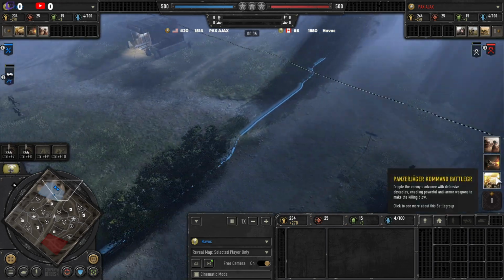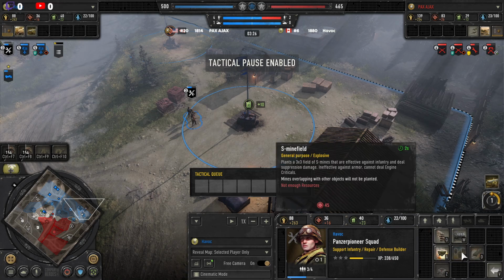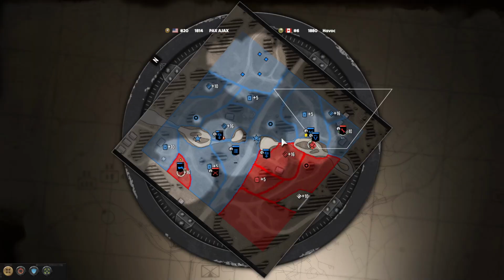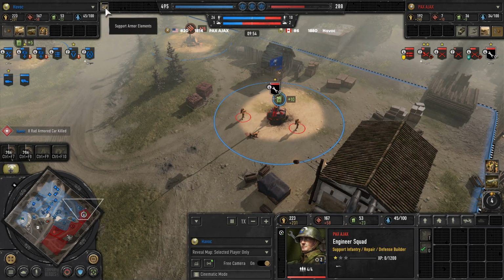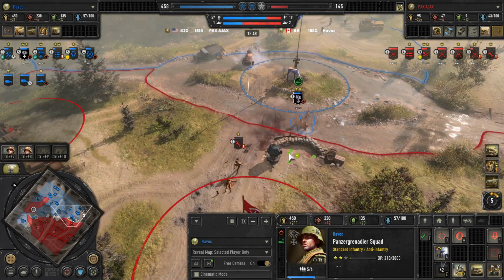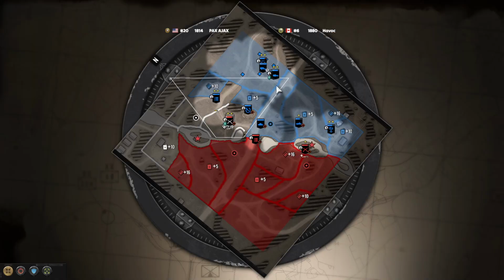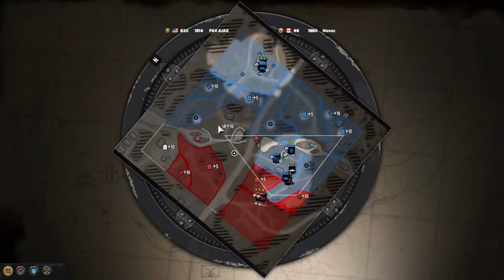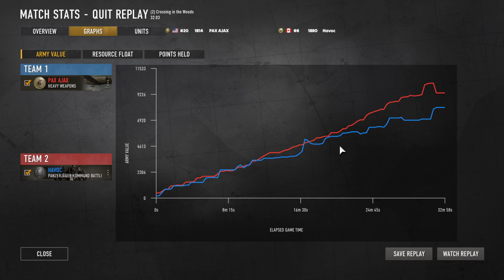How-to Panzerjaeger Kommand Battlegroup | Top 5 COH3 1v1 | PAX(#20 USF) vs Havoc(#6 DAK) | Crossing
In this game we highlight the optimal PanzerJaeger Kommand battlegroup composition on Crossing in the Woods! This game highlights the optimal battlegroup composition order, build order, and micro/macro strategy with DAK and this particular battlegroup in a 1v1 setting.